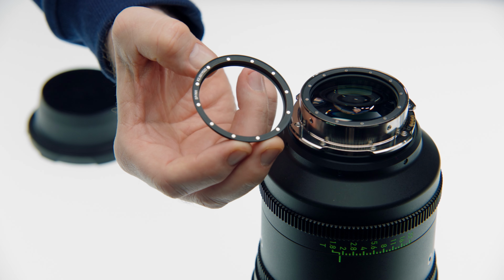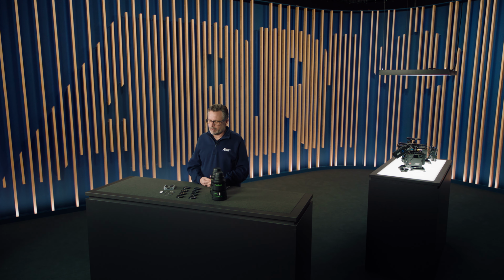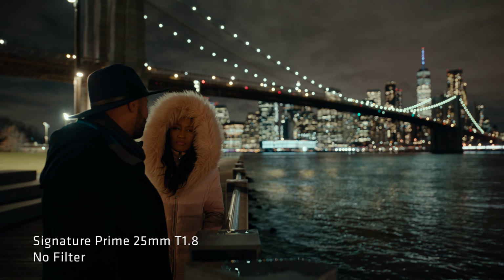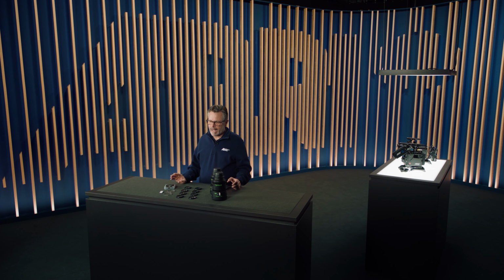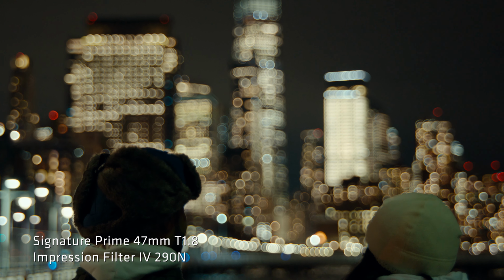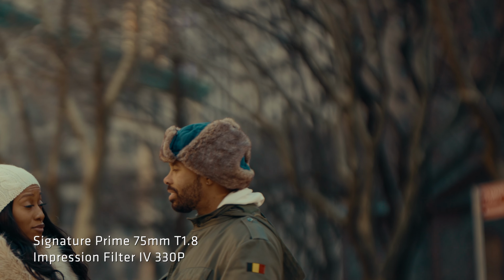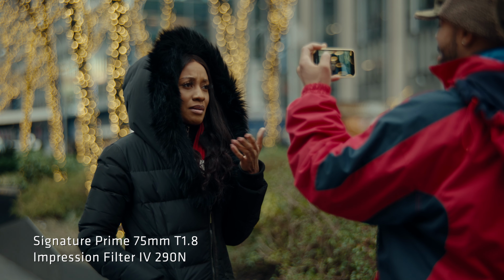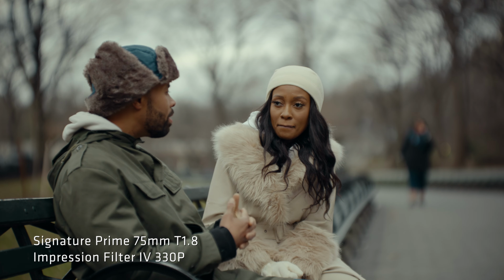ARRI Tech Talk: Impression Filters (with subtitles ES, EN, FR, IT, PT, 한국어, 日本語, 简体中文)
ARRI’s new Impression V Filters provide a cost-effective way to deconstruct the digital image and achieve multiple creative looks with just one set of Signature lenses.

In this Tech Talk, cinematographer and ARRI Cinema Lens Specialist Art Adams introduces a new line of Impression Filters and demonstrates how these additional optical elements can detune the lenses in a controllable way, whether the goal is to make skin tones even more gentle and forgiving, or to create a particular mood with unusual focus characteristics.